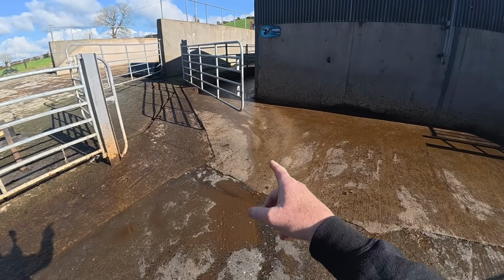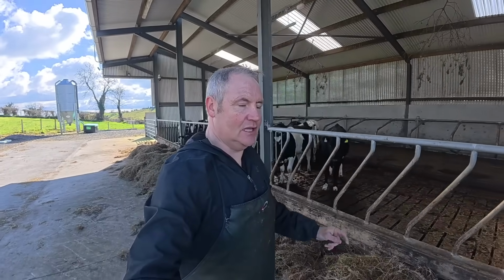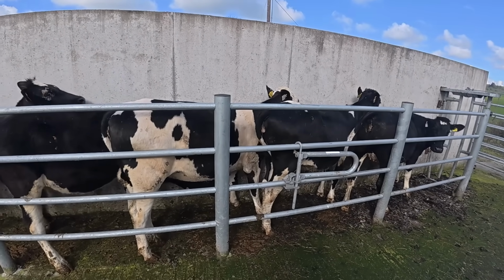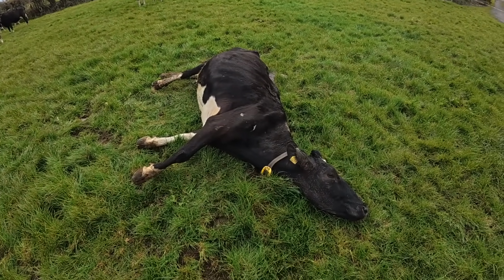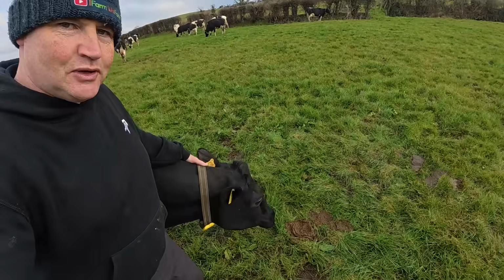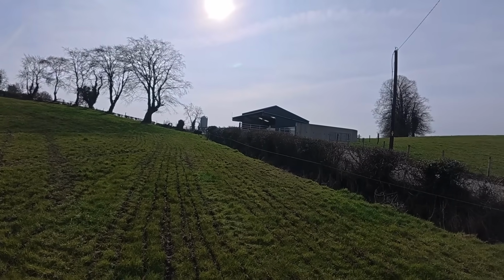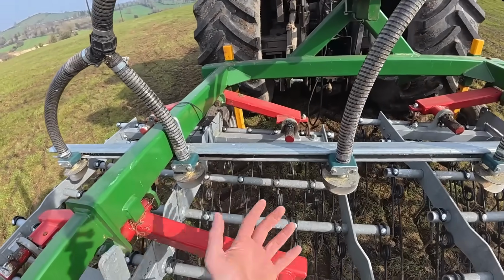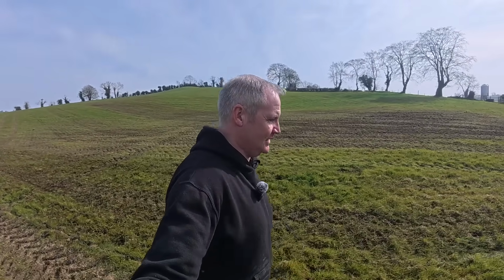It Was Supposed To Be The BEST Day Of The Year......... 5 MINUTES LATER...!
In this video we are getting stuck into our spring jobs as the cow get the jabs and go out for the for time this year. Slurry is spread and grass seed is sowing.

Check out our Amazon store front for a list of some of the things we use to make these videos and find generally useful.